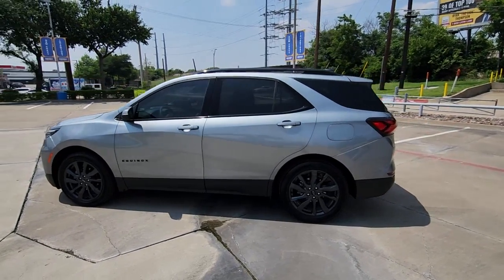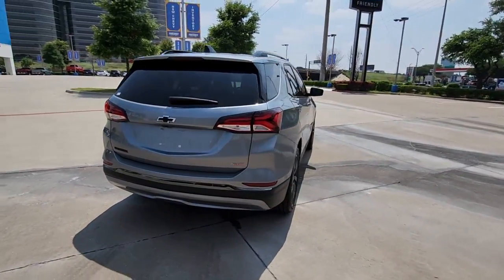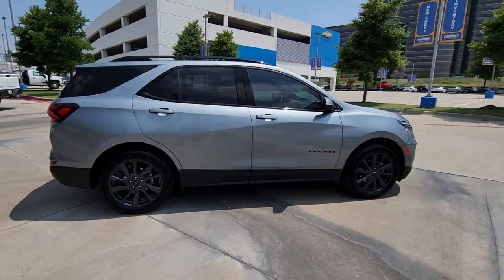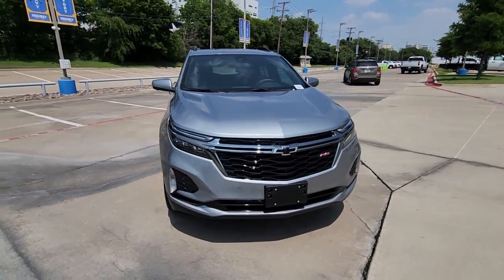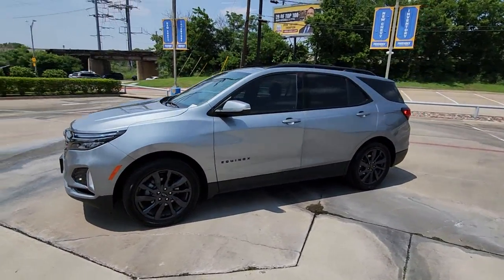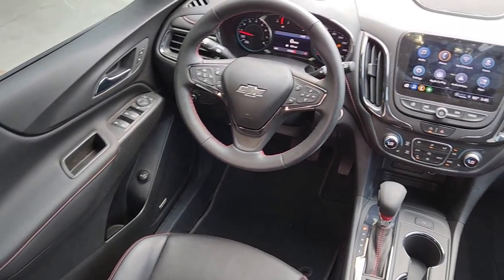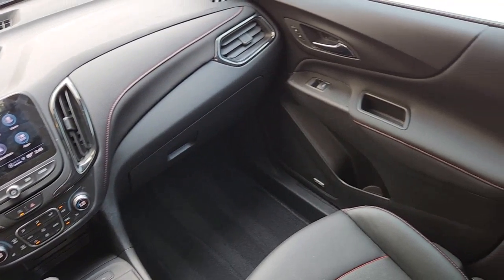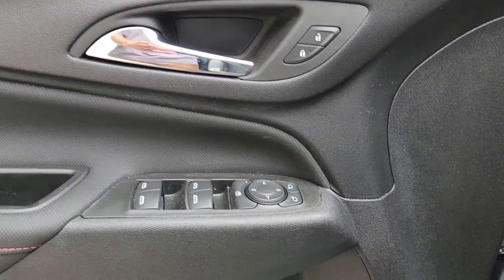2023 Chevrolet Equinox Dallas, Grapevine, Irving, Arlington, Carrolton T117520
Sterling Gray Metallic Used 2023 Chevrolet Equinox RS available in 2754 N. Stemmons Freeway, Dallas, Texas at Friendly Chevrolet. Servicing the Dallas, Grapevine, Irving, Arlington, Carrolton, TX area.

Friendly Chevrolet
2754 N Stemmons Fwy

This 2023 Chevrolet Equinox comes equipped with 120-Volt Power Outlet 2 Rear USB Charging-Only Ports 2 USB Data Ports 2 USB Data Ports w/SD Card Reader Adaptive Cruise Control Advanced Safety Package Bluetooth For Phone Bose Premium 7-Speaker Audio System Feature Driver Seatback Map Pocket HD Surround Vision Heated Steering Wheel Infotainment Package Outside Heated Power-Adjustable Mirrors Perforated Leather-Appointed Seat Trim Power Sunroof Preferred Equipment Group 1RS Radio: Chevrolet Infotainment 3 Plus System RS Leather Package Safety & Infotainment Package SiriusXM Radio.brbrRecent Arrival! CARFAX One-Owner. Certified. 2023 Chevrolet Equinox Sterling Gray Metallic RS 1.5L DOHC 6-Speed Automatic Electronic with Overdrive FWDbrbrChevrolet Certified Pre-Owned Details:brbr  * Powertrain Limited Warranty: 72 Month/100000 Mile (whichever comes first) from original in-service datebr  * Warranty Deductible: $0br  * Vehicle Historybr  * Transferable Warrantybr  * Roadside Assistancebr  * 24 months/24000 miles (whichever comes first) CPO Scheduled Maintenance Plan and 3 days/150 miles (whichever comes first) Vehicle Exchange Program. SiriusXM 3-month trial subscription.br  * Limited Warranty: 12 Month/12000 Mile (whichever comes first) from certified purchase datebr  * 172 Point InspectionbrbrbrFriendly Chevrolet is proud to offer the highest quality in pre-owned vehicles. This beautiful 2023 Chevrolet Equinox is in excellent condition inside and out. The exterior is finished in a Sterling Gray Metallic that is complemented by a fresh and clean Jet Black interior. It is powered by a 1.5L DOHC that is mated to a smooth shifting 6-Speed Automatic Electronic with Overdrive transmission.